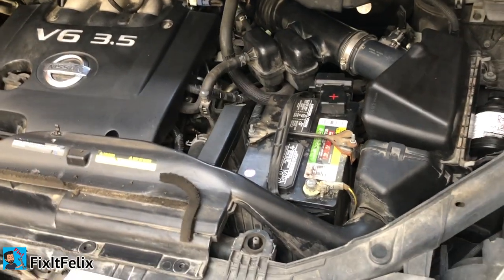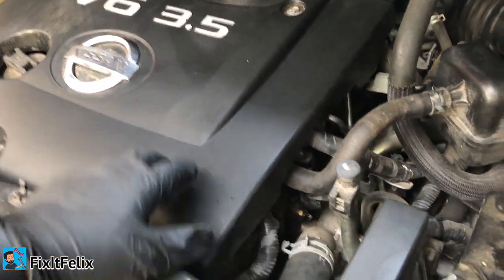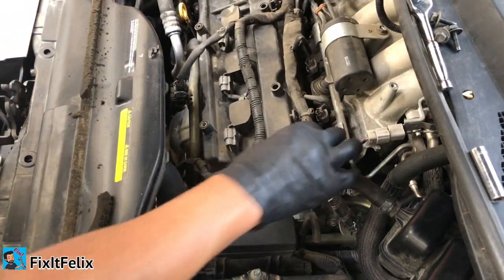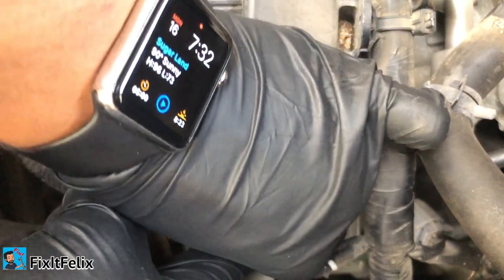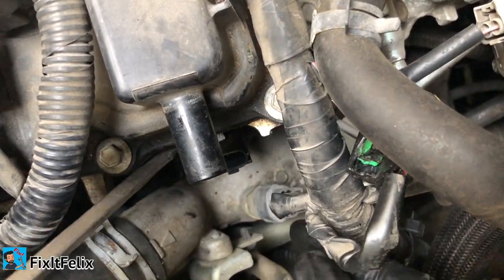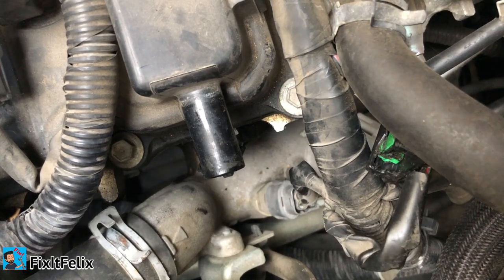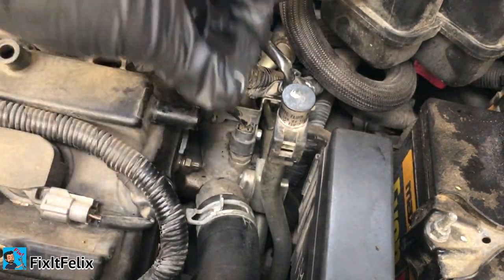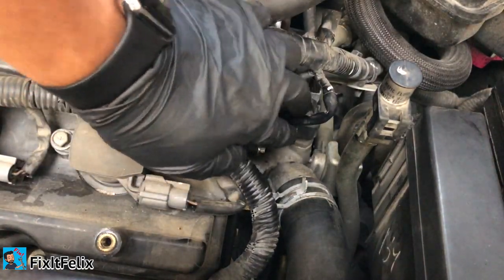How To Replace CamShaft Position Sensor on Nissan Quest 2004–2009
How To Replace CamShaft Position Sensor on Nissan Quest

my Nissan Quest was giving me starting problems , the engine code I was getting was P0345

this video will show you how to replace the camshaft position sensor on a Nissan Quest 3.5

This will show you how to replace the blower motor resistor on a Ford this method will also works on other cars with similar symptoms

the symptoms are , if the blower only works on high or if the blower works on the lower settings but not high ,